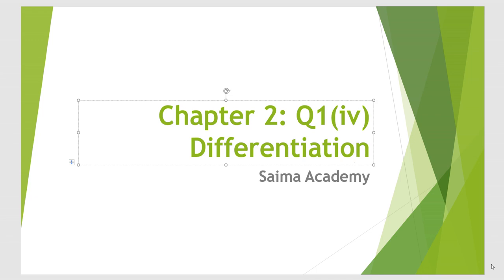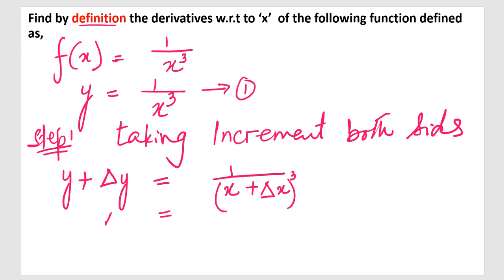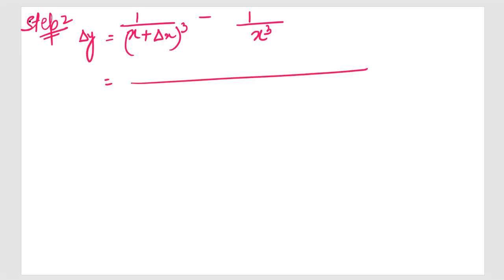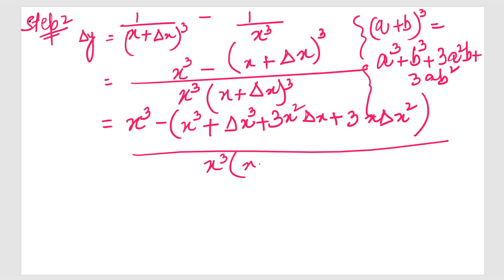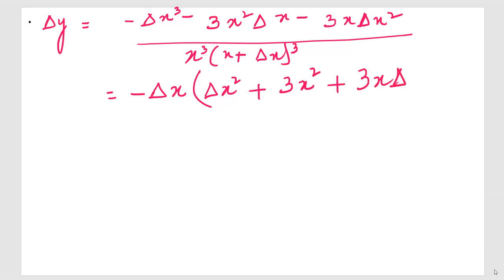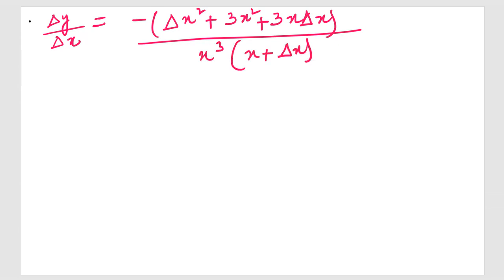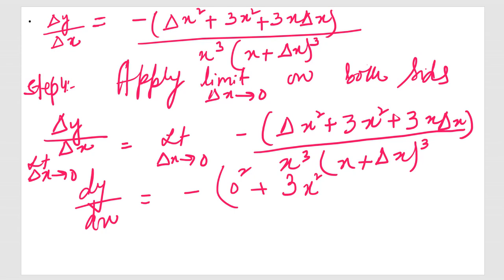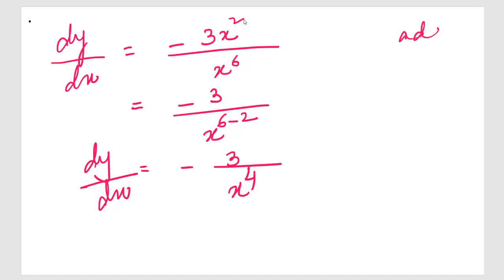Math: F.Sc, 2nd year: Ch 2 Differentiation by definition, Ex 2.1, Q 1(iv): English